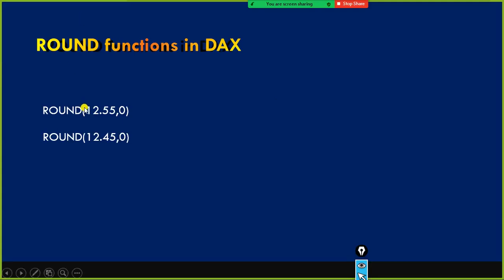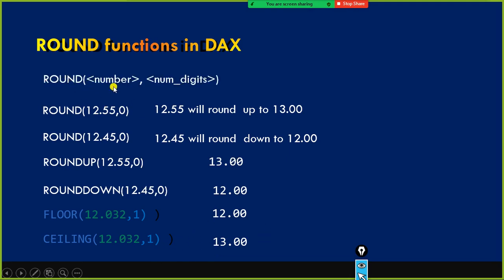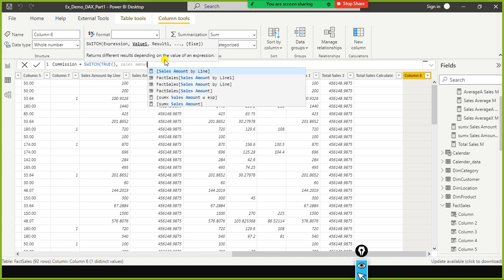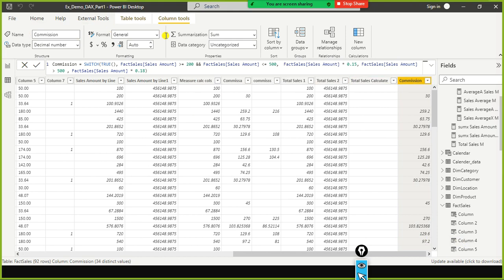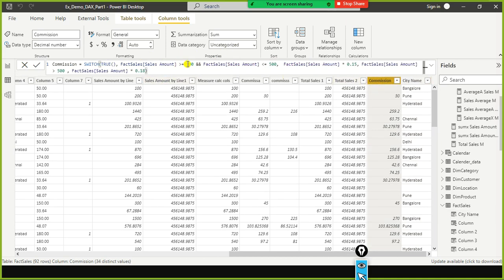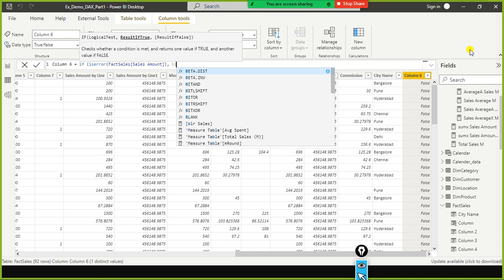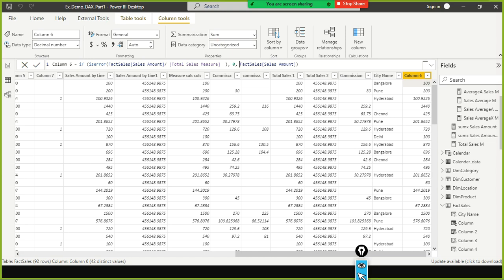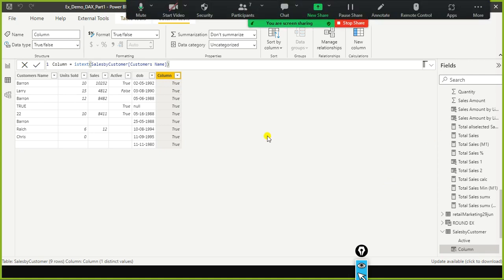19.2 Logical Function, & Information Function